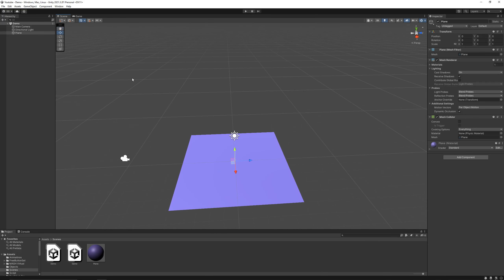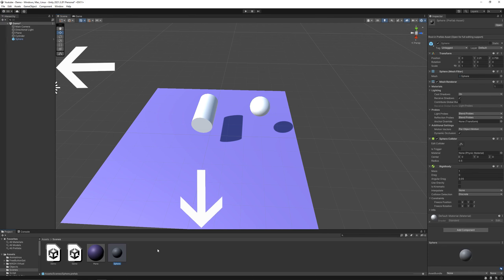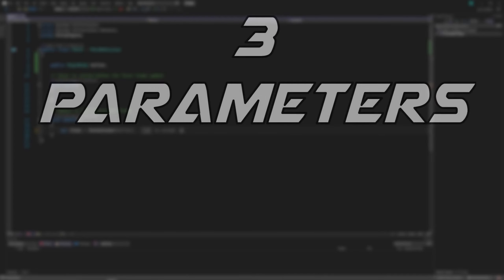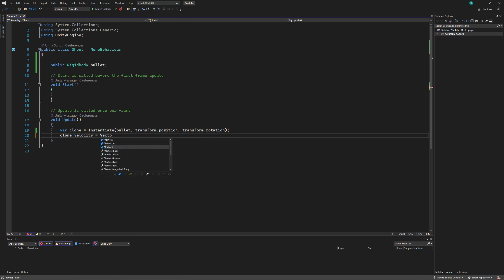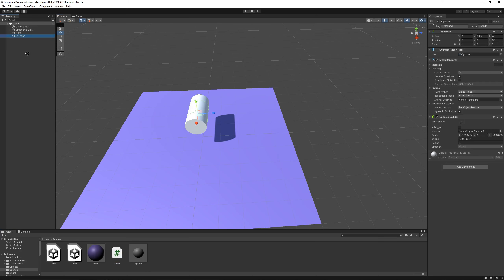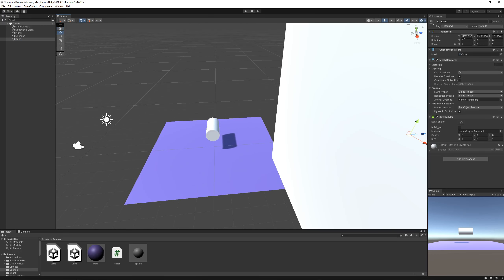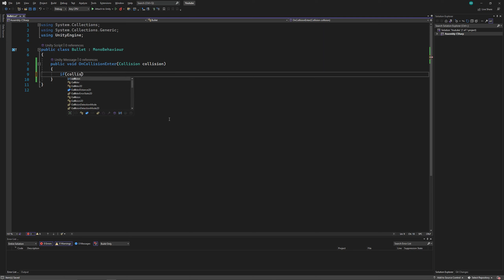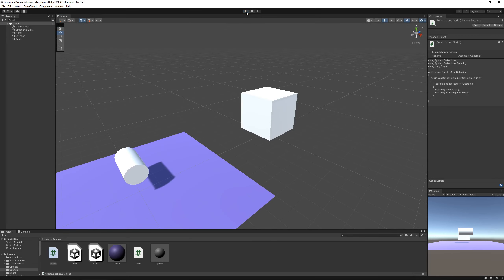Shooting Projectiles in Unity!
A quick and easy Unity tutorial that shows, how to shoot projectiles/ projectile bullets in Unity.
Queries solved:
1) Shooting Projectiles in Unity.
2) Destroy bullet after shooting in Unity.
3) Destroy object after shooting projectie/bullet in Unity.
4) Destroy object when bullet collides in Unity.
5) Shooting bullet projectile in Unity